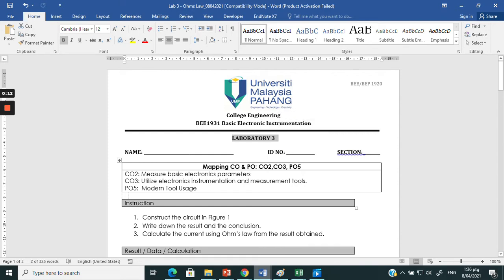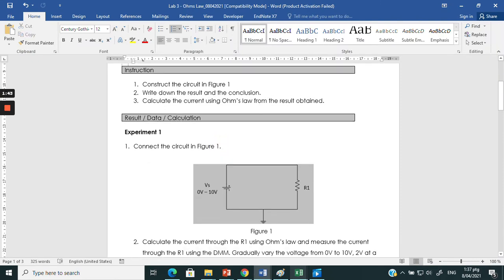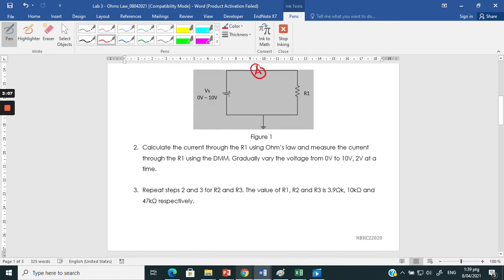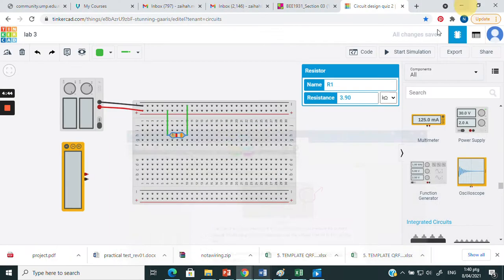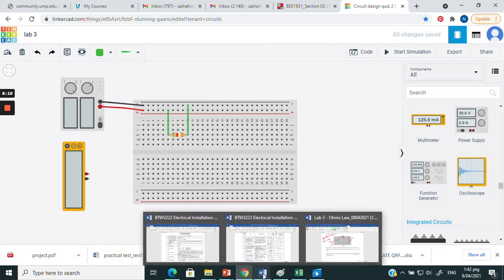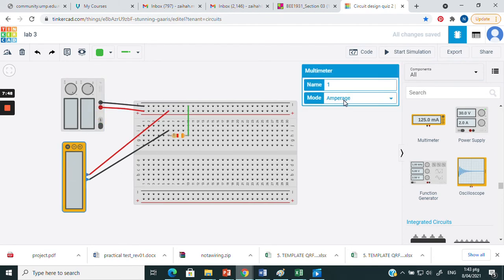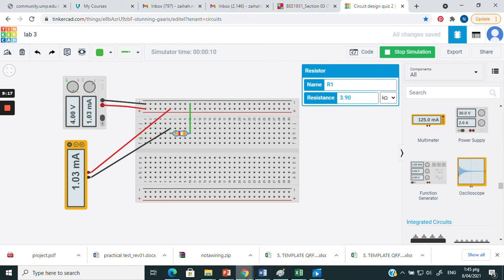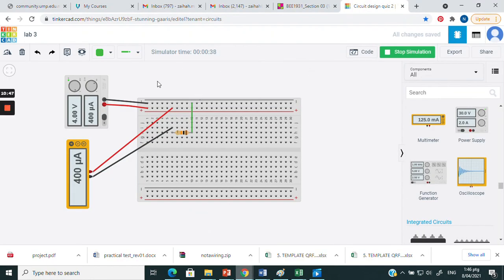BEE1941 Ohms Law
Instruction on the experiment simulation